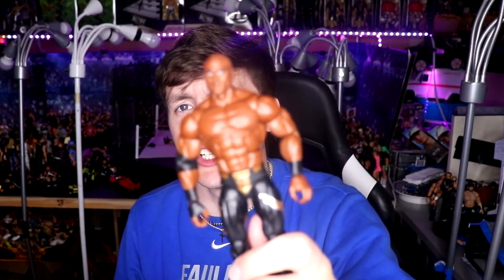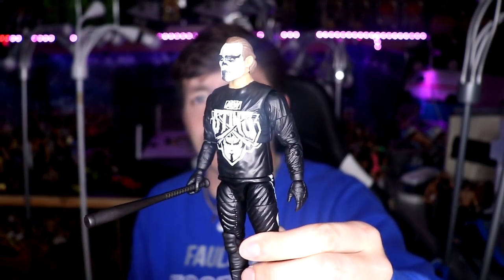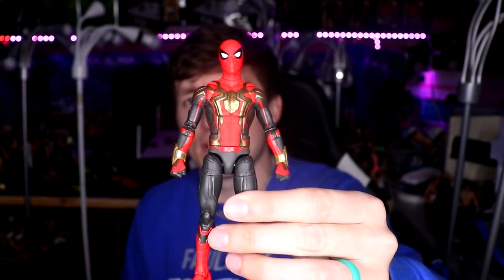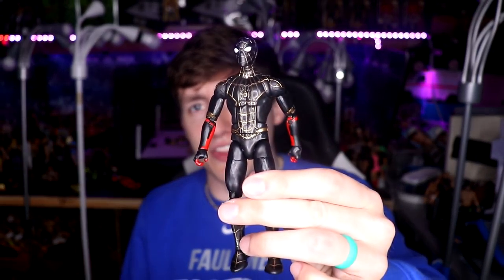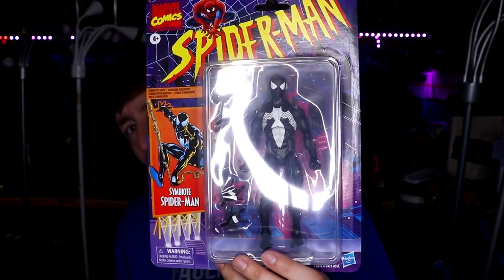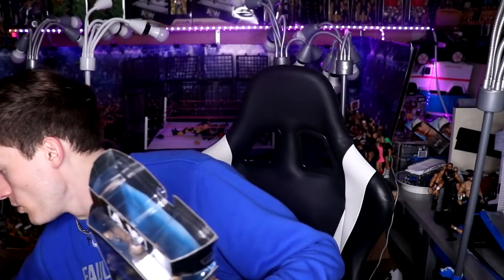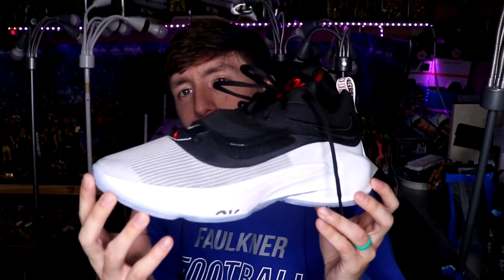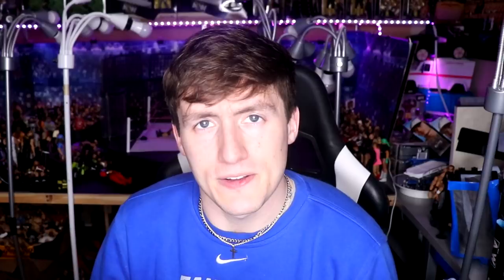MY DAMN HAULS EP.80! INSANE WWE/AEW FIGURE HAUL!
my damn toys mdt figures mdt custom figures wwe action figure surgery new wwe figures 2022 best wwe figures of the year new wwe figures new wwe action figures elite series 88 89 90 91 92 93 wwe elite legends target wwe figures hurricane triple h bob orton jake the snake bob orton wrekkin slam mdt pic fed wwe figure pic fed match hells gate mdt vindication wwe figures coming soon 2022 nike by you zoom freak 3 dwyane wade pe jordan way of wade shoes 2022